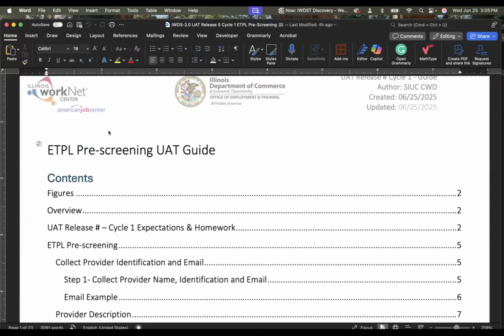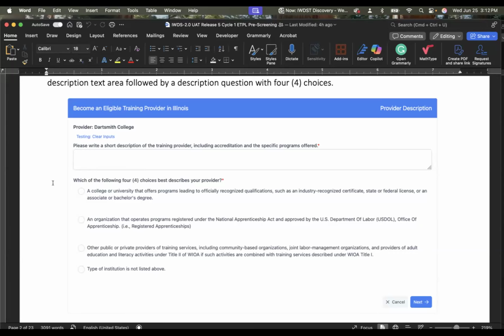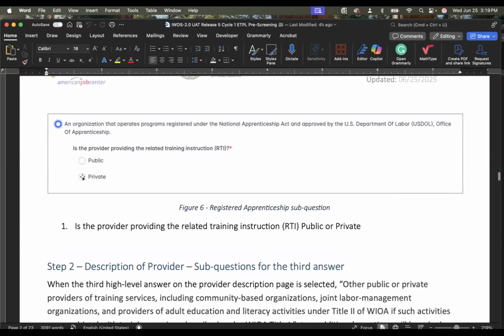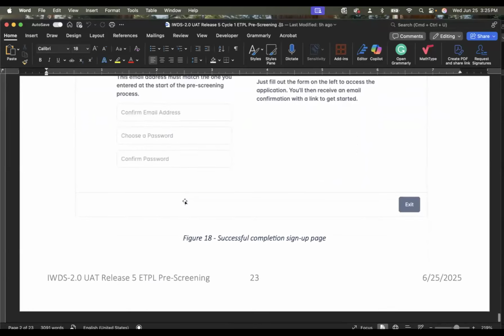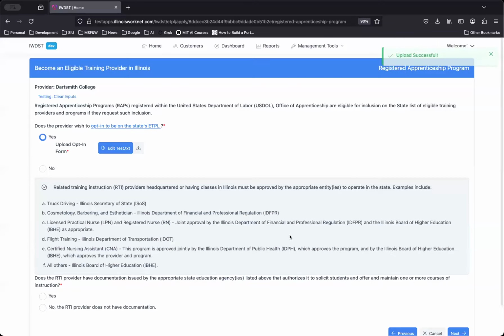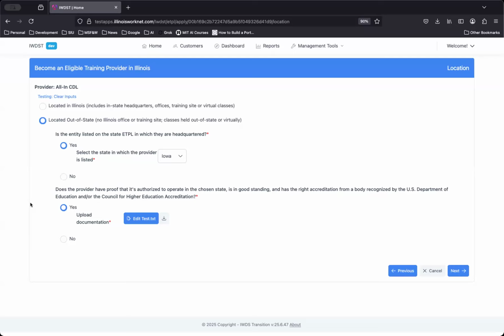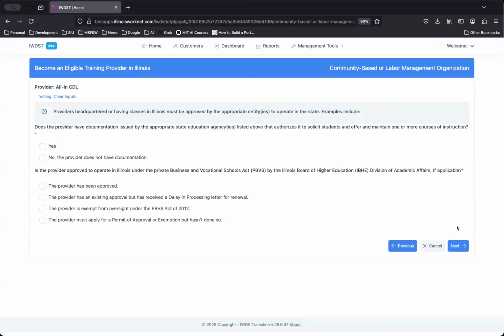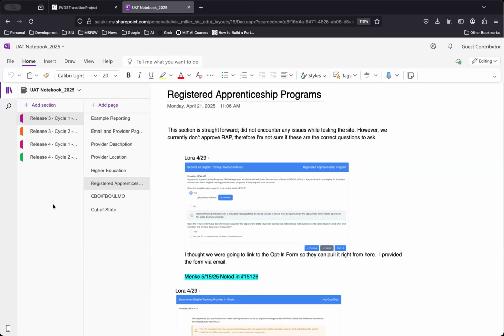IWDS 2.0 UAT Session with DCEO - June 25, 2025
This session covers User Acceptance Testing (UAT) Release 5 Cycle 1 - ETPL Pre Screening